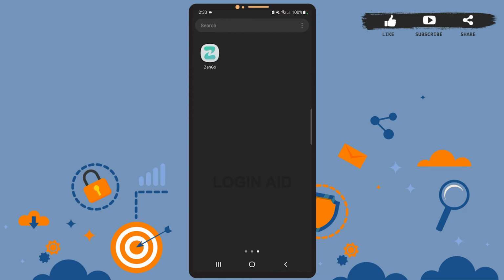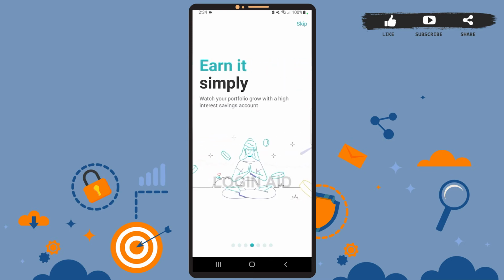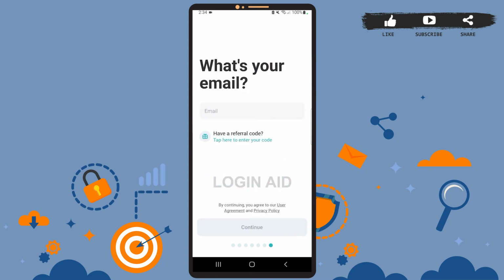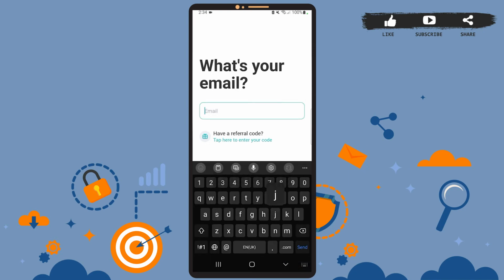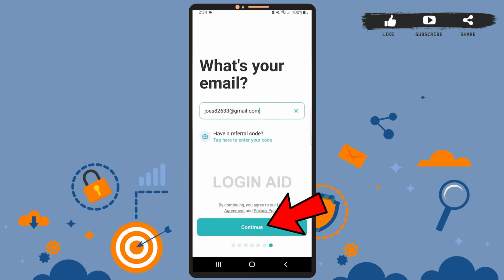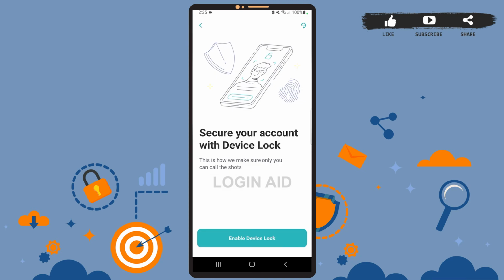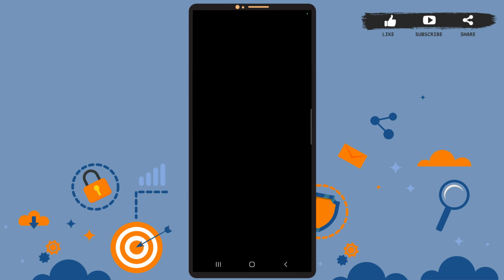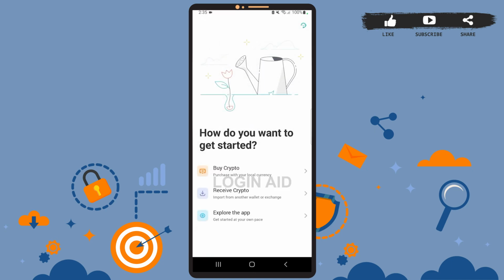Create ZenGo Account 2022 | ZenGo App Account Registration Guide | ZenGo Crypto Wallet Sign Up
Follow these steps for the ZenGo App Account Registration Guide:
Step 1 = Install and open the ZenGo App.
Step 3 = Tap on Continue and tap on Open My Email.
Step 4 = Tap on the Tap to Confirm option and Tap on Enable Device Lock.
Step 5 = Enter a code for your account security and tap on Explore the app.